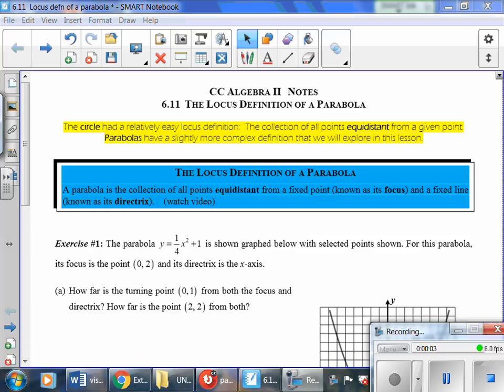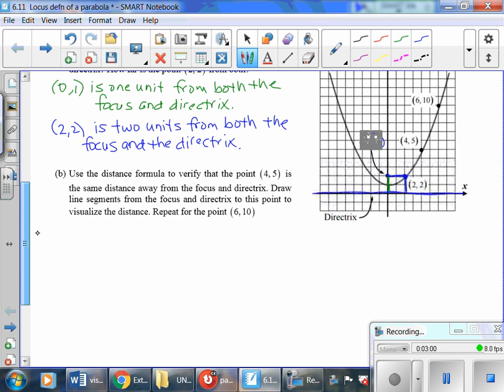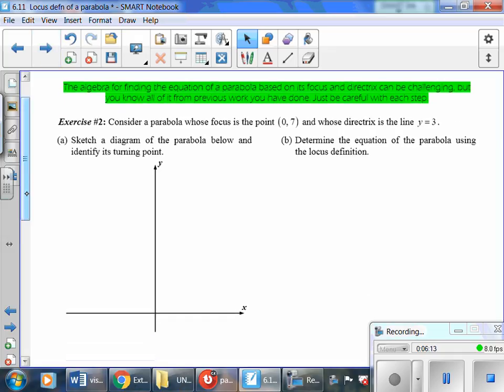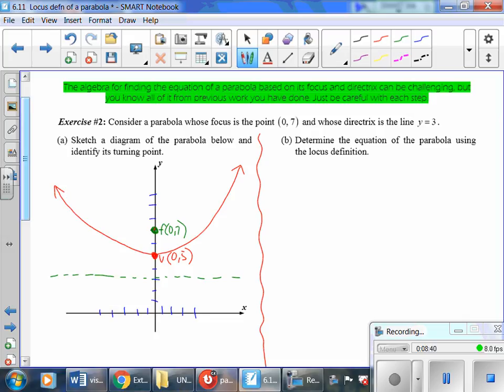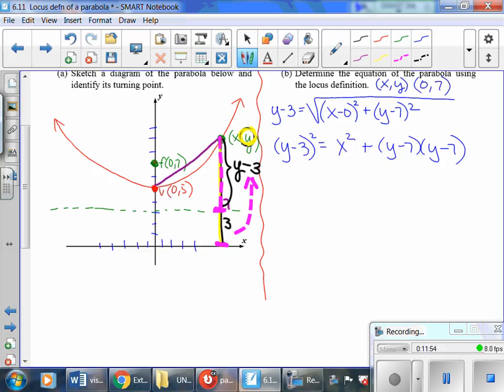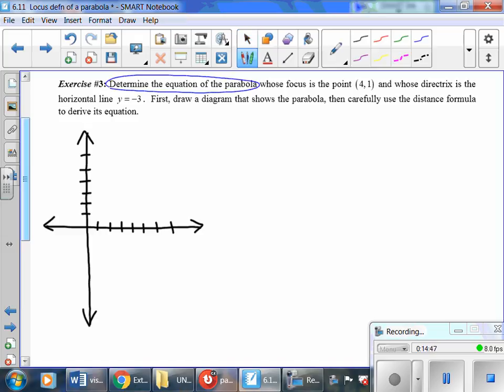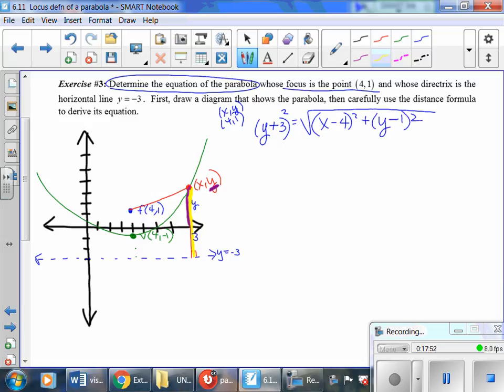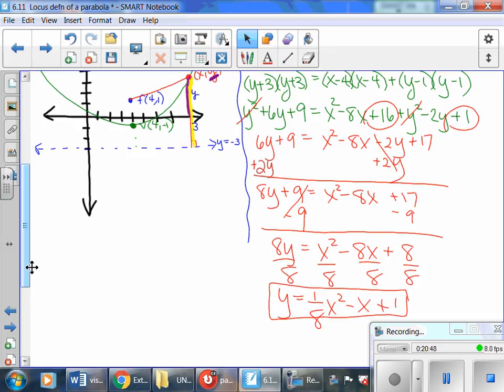VIDEO 6.11 Locus definition of a parabola